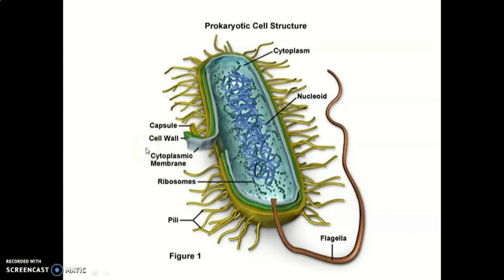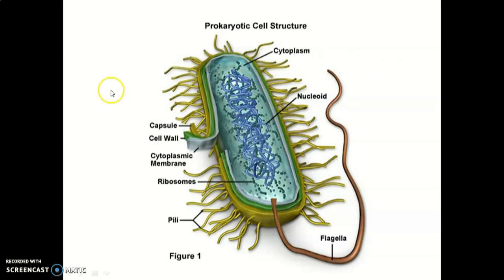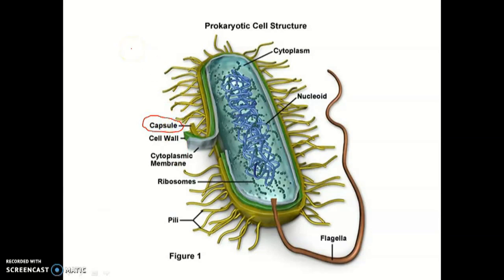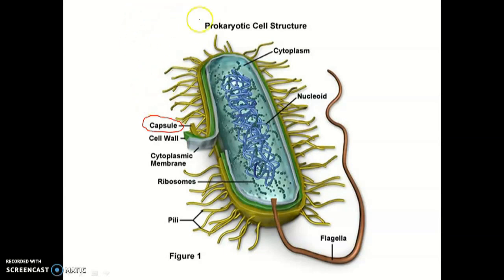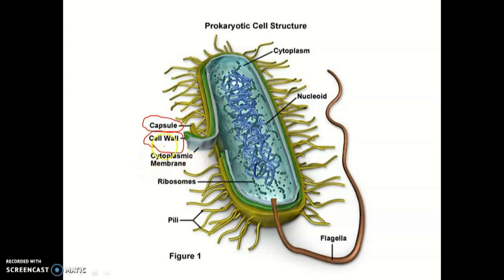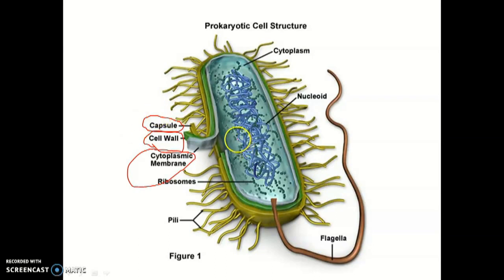The Structure of Bacterial cell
The Video Explains anatomy of the Bacterial Cell